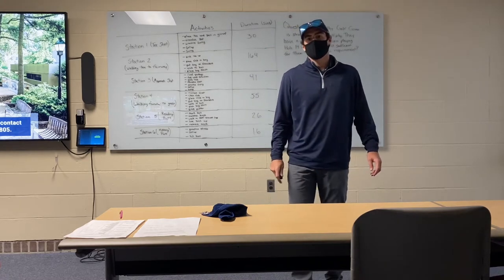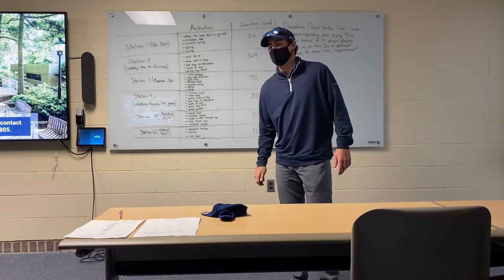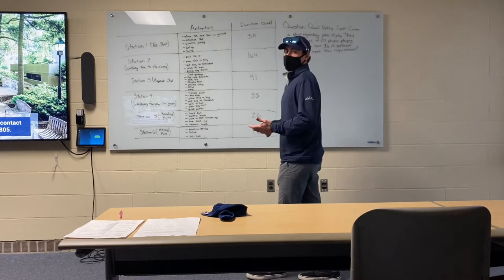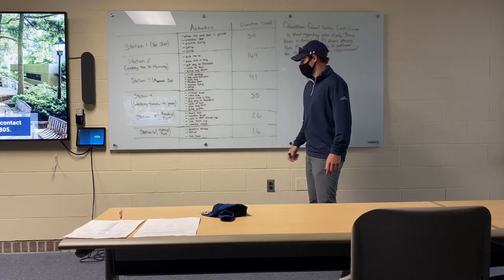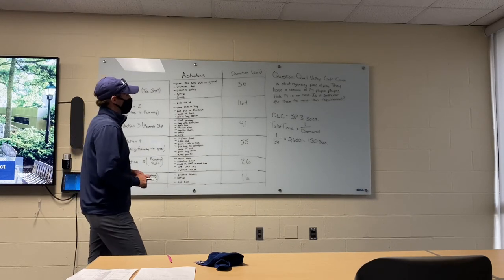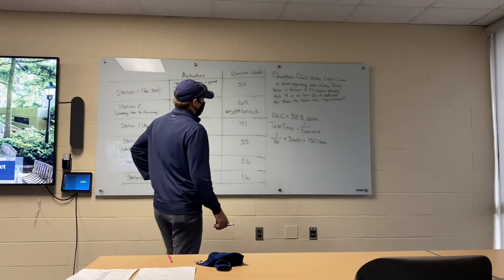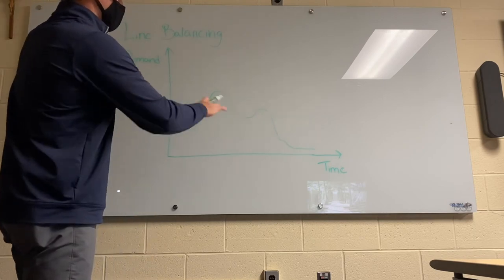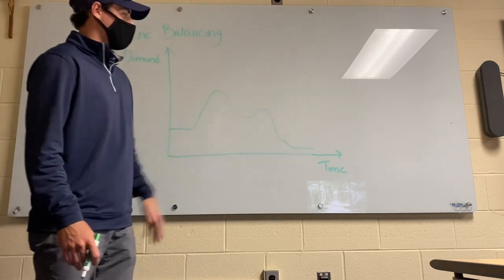BUS 344 Assignment 3